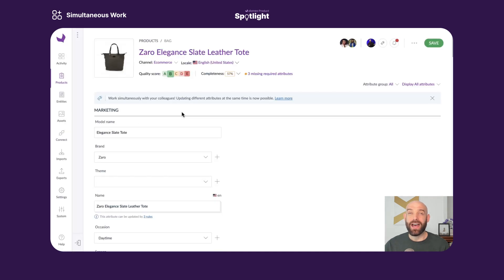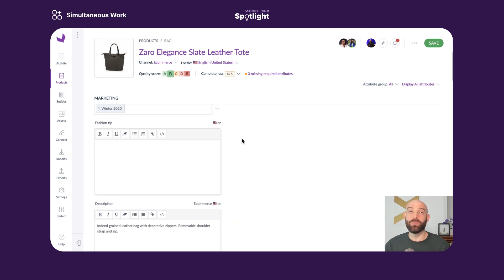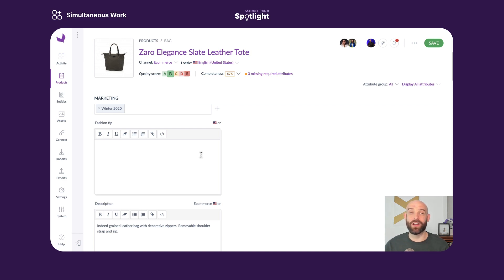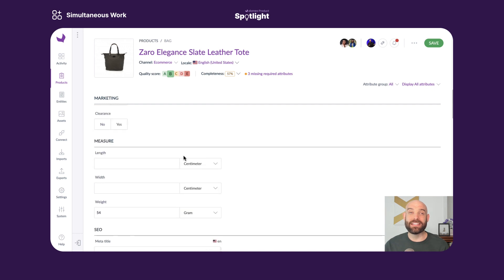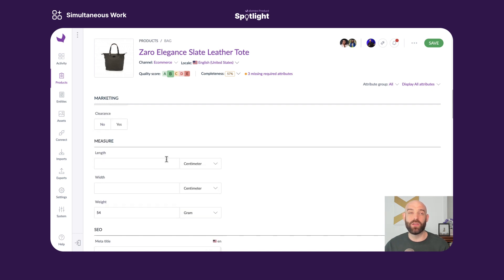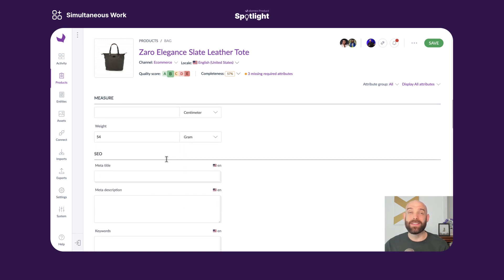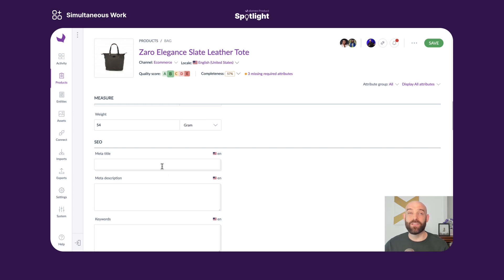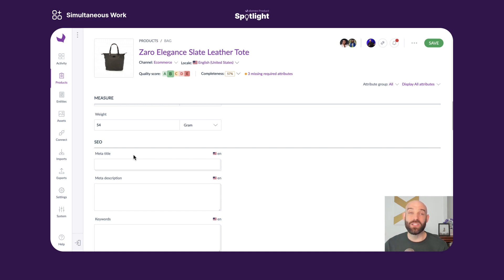Akeneo Product Spotlight: Simultaneous Work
Collaboration is critical for launching new products quickly. Our newest feature Simultaneous Work lets multiple users work at the same time within the same product.